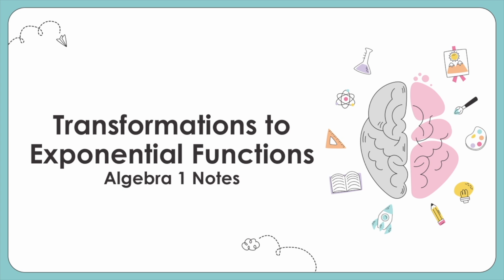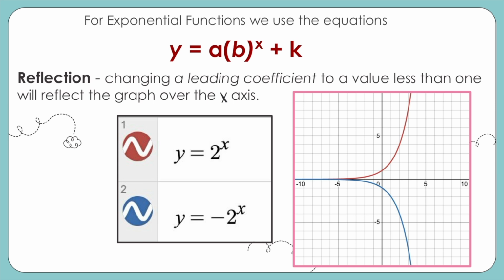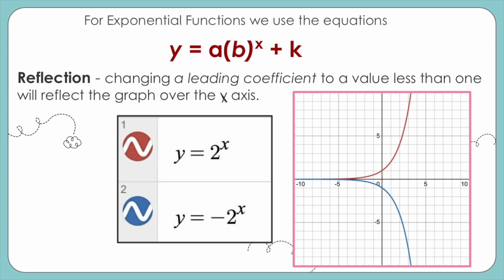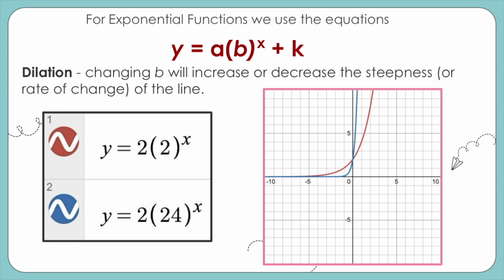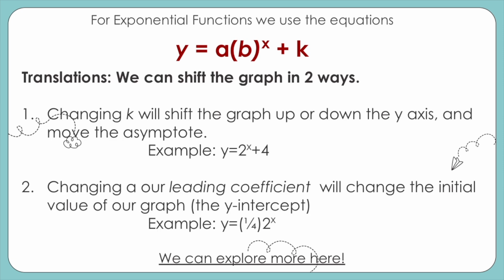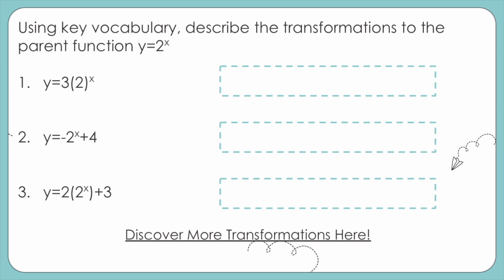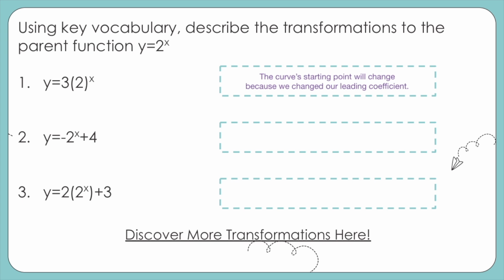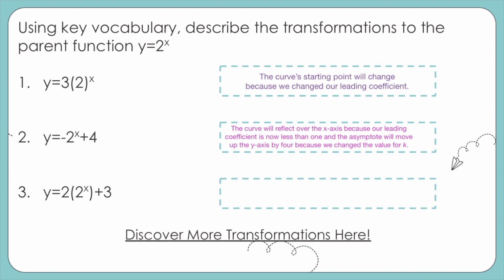Transformations to Exponential Functions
In this video we learn how to make basic transformations to exponential functions.